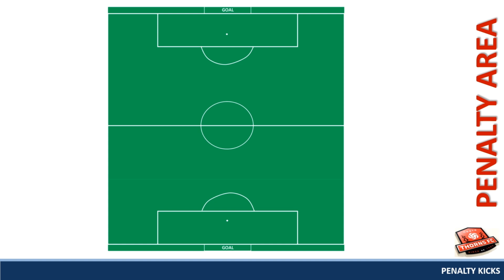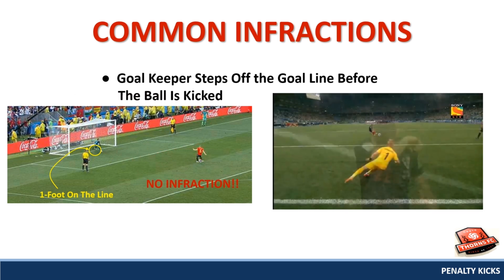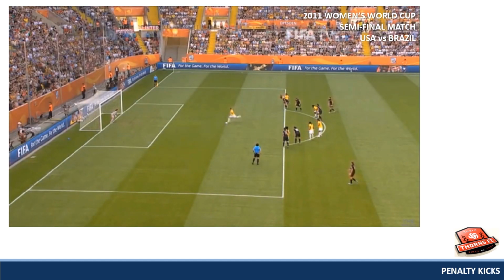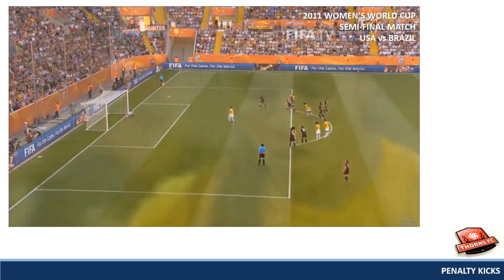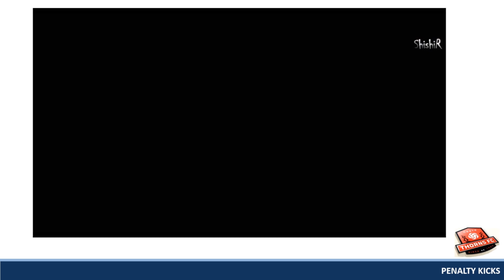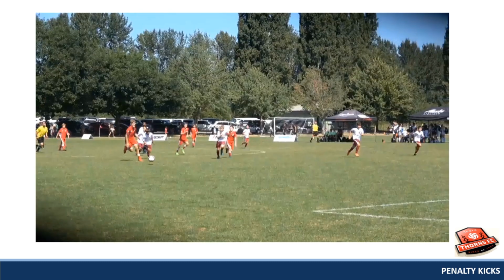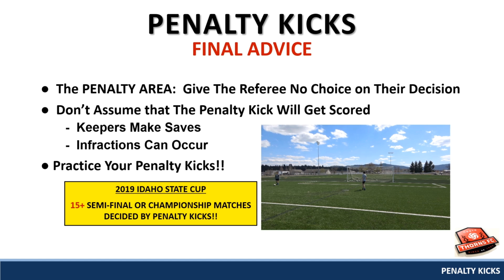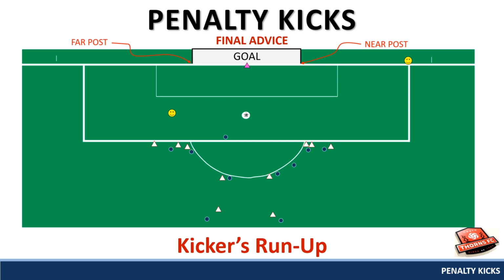Penalty Kicks TNFC G05 RED